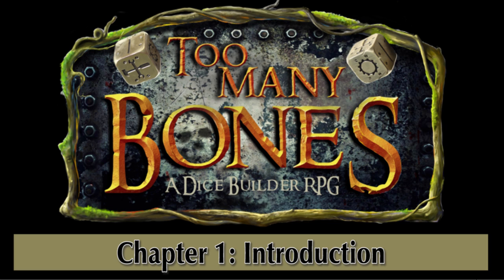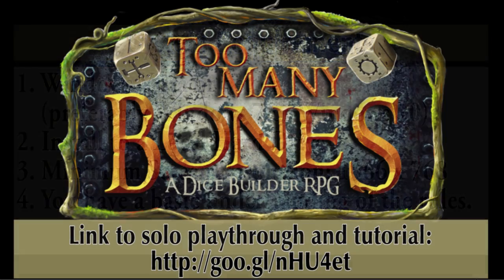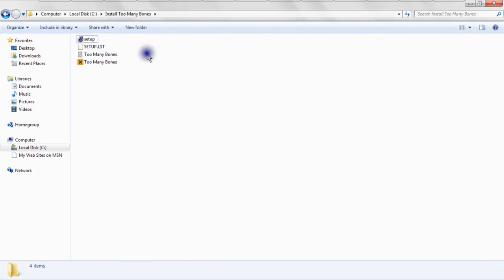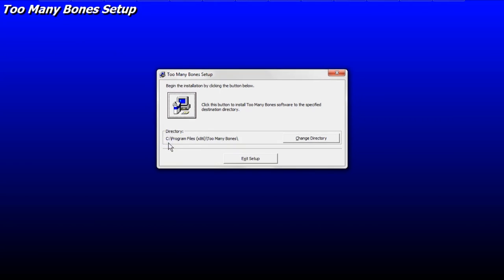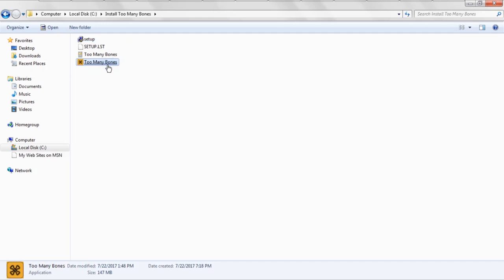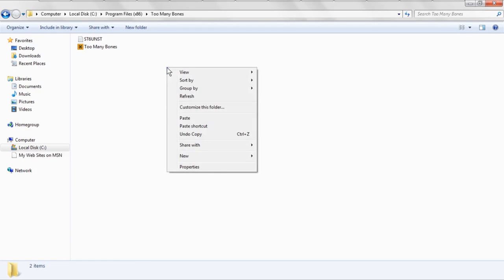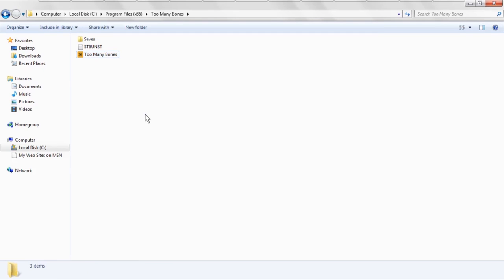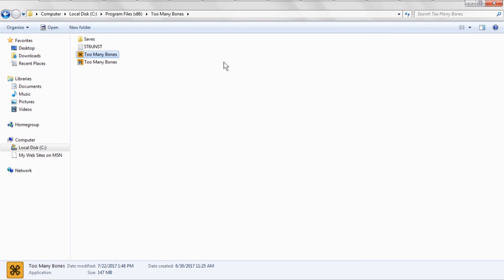Too Many Bones - Chapter 1: Installation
This is the first in a series of videos that teaches you how to use my program to play Too Many Bones on your Windows PC.

If you would like to see a tutorial and playthrough aimed at a newcomer to Too Many Bones using this program,

If you would like to see a seasoned adventurers playthrough and strategy discussion involving 4 gearlocs,

To learn how to download this program for your own use on a Windows PC,